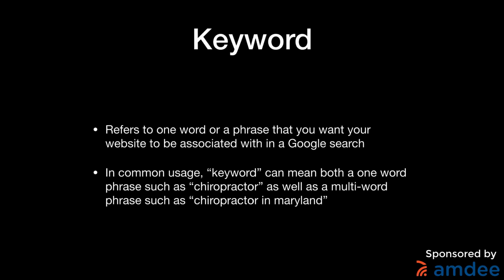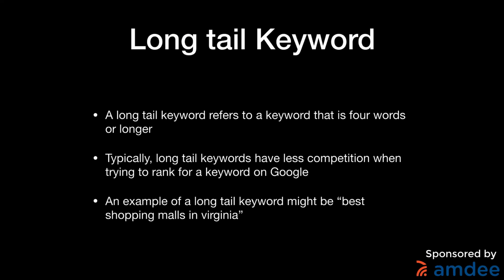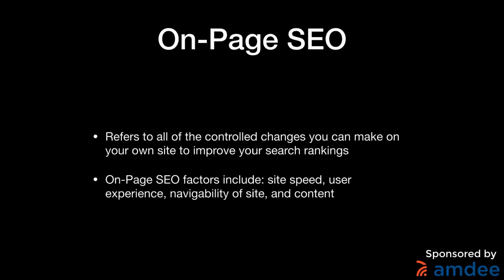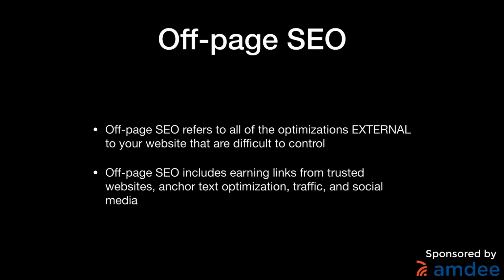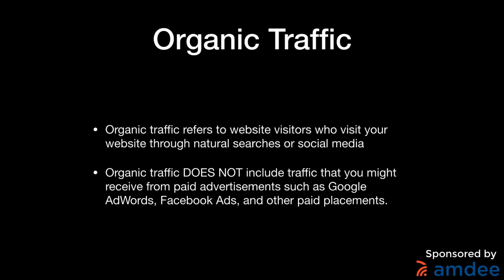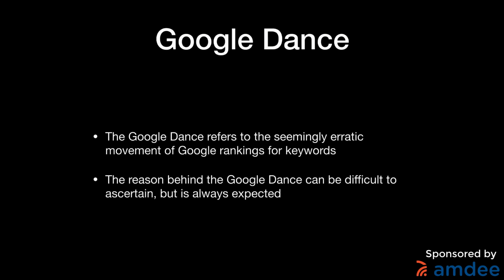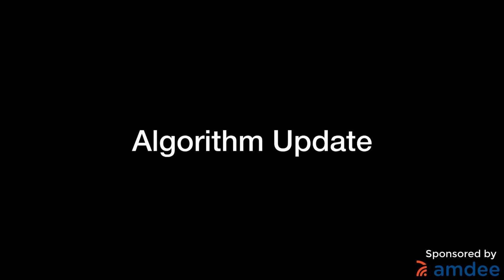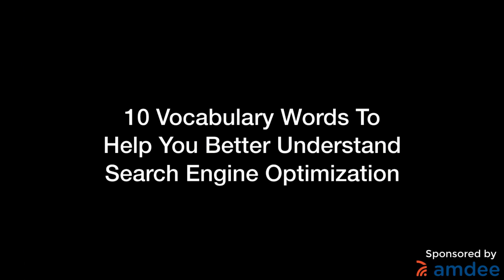10 SEO Vocabulary Words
Has SEO jargon gotten you all confused? You're not alone.
John Victoria of polianna.net breaks down ten common SEO words for any user.